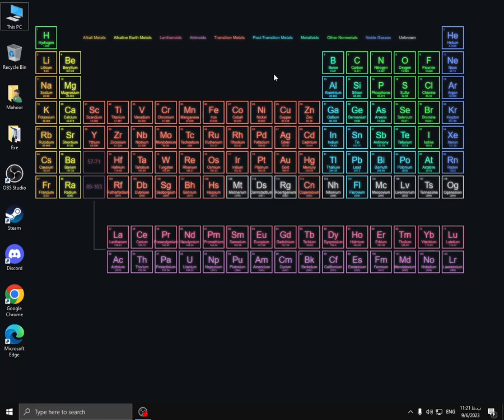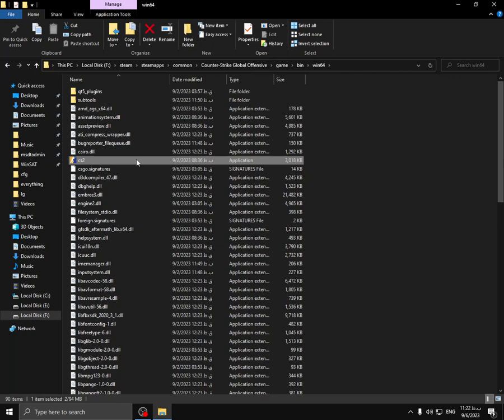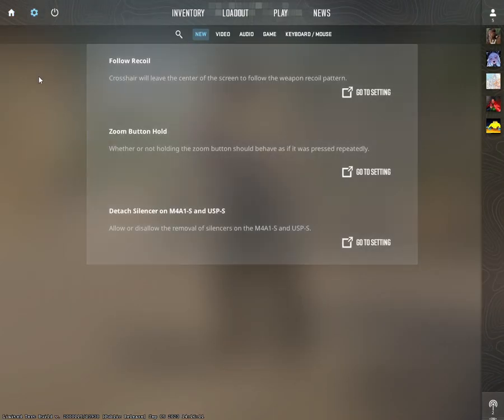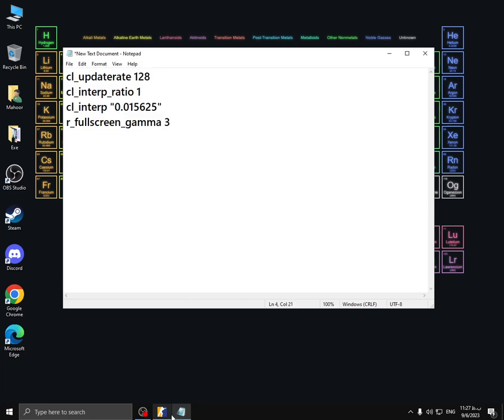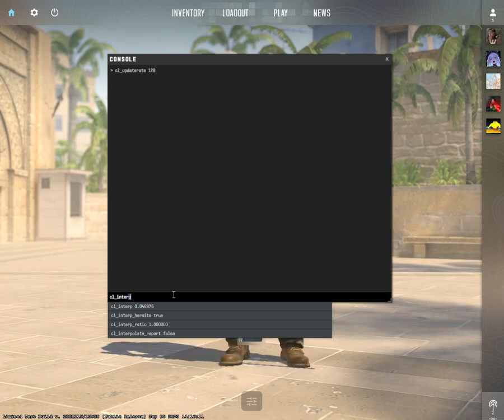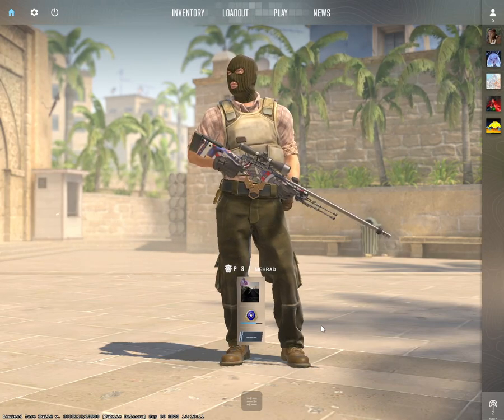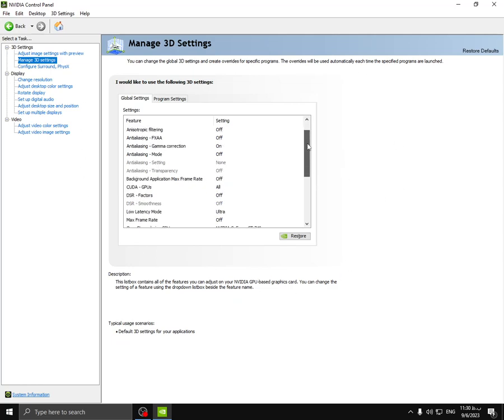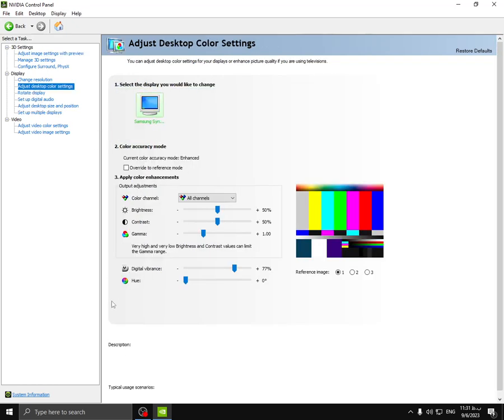Best CS2 Settings for low end PC! cs2 (Nvidia setting & Fix FPS Drop✔)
•Im sorry for my bad english
•Any question? type it in comments
•CMD :
cl_updaterate 128
cl_interp_ratio 1
cl_interp "0.015625"
r_fullscreen_gamma 3

••You CAN LOWER YOUR RES IN GAME••
•IF your console is not working or not showing, watch my last video•